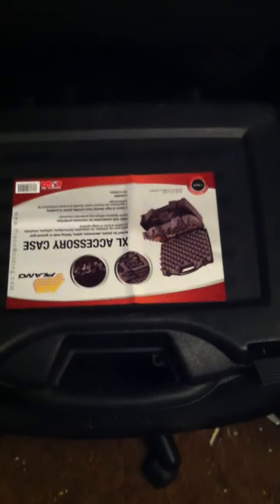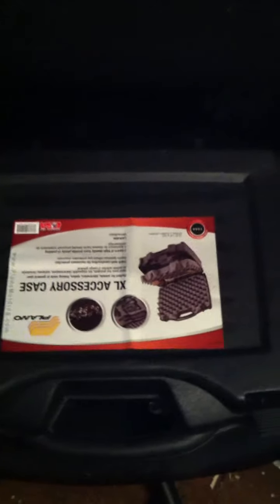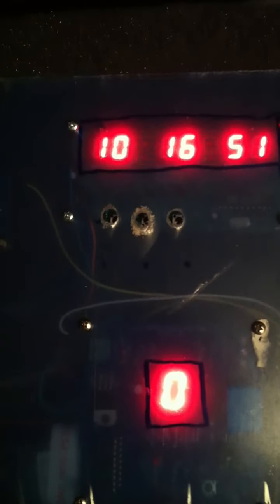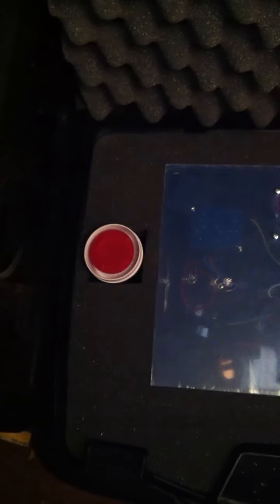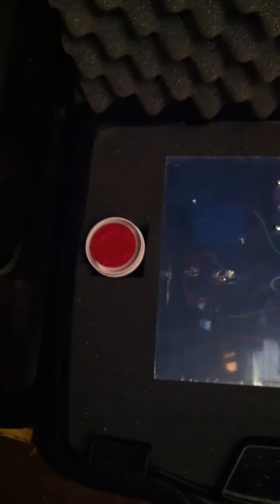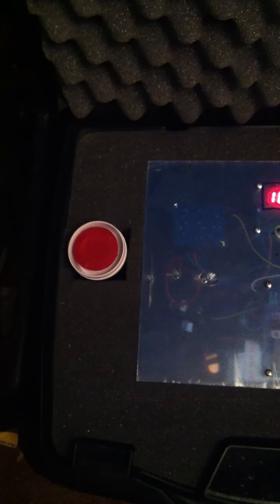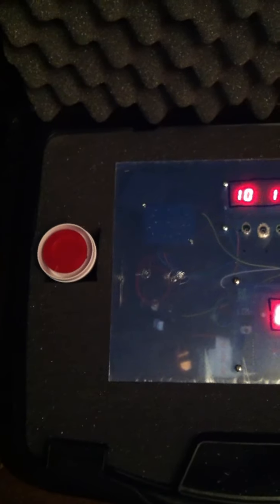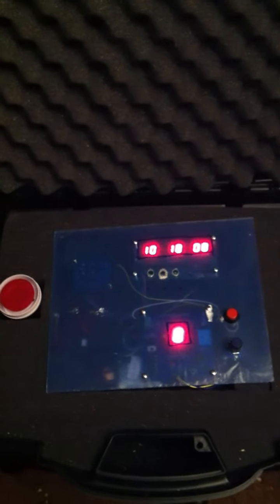prop #4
Op Blackgate prop #4. Electronic countdown, electronic combo lock to disarm.